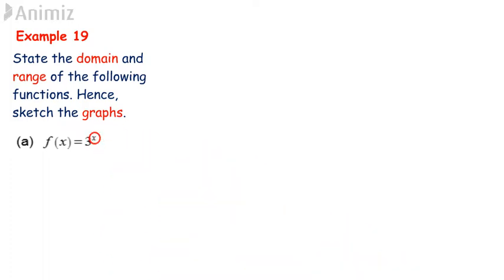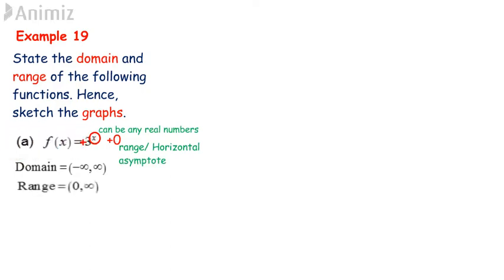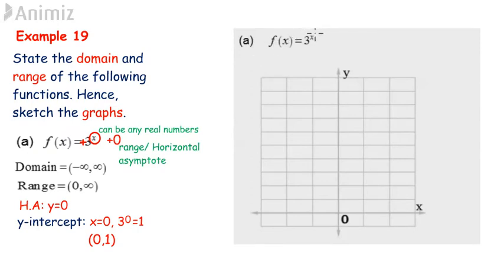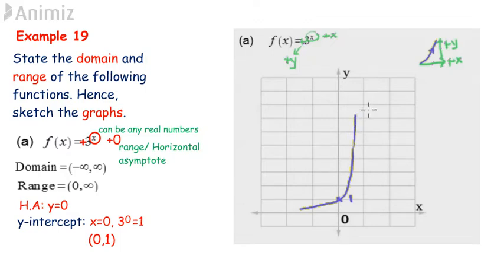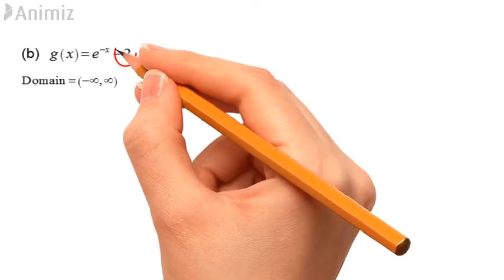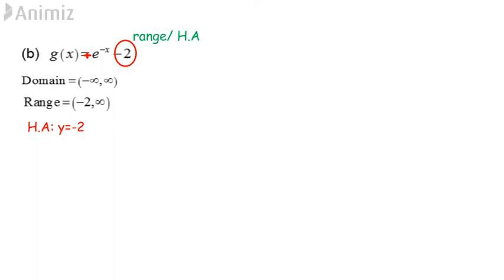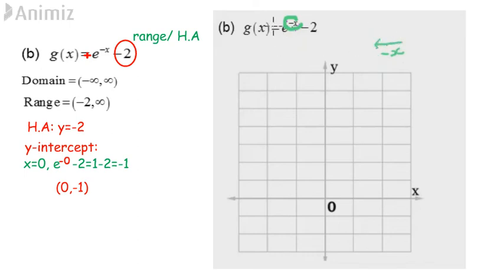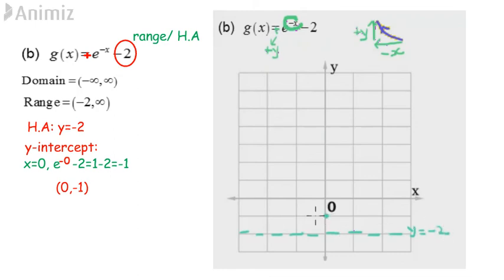T5 4E19 (a,b)